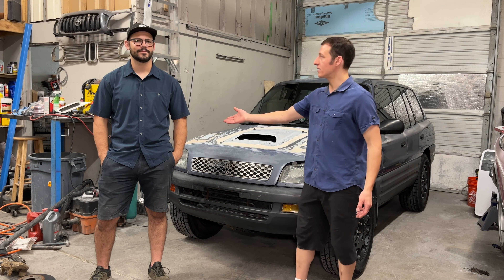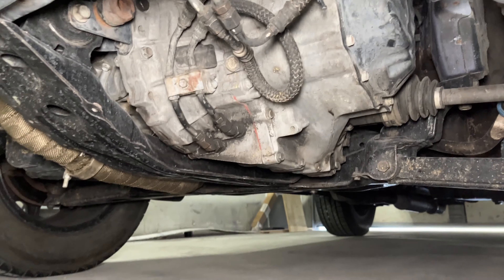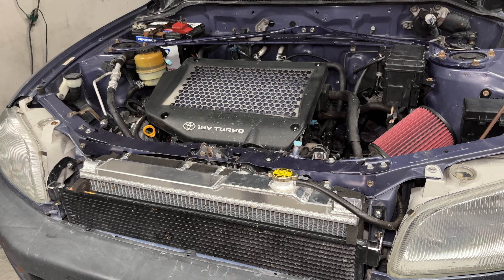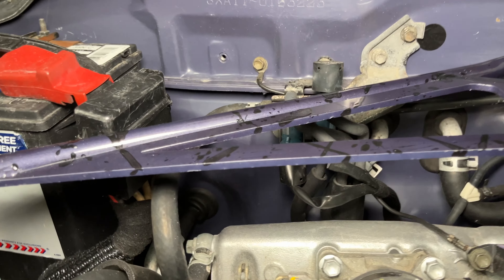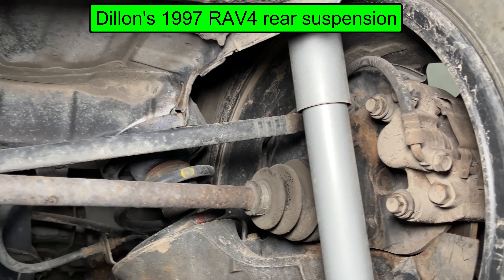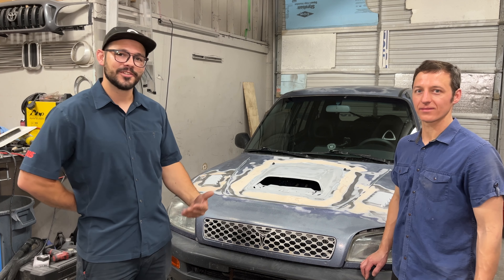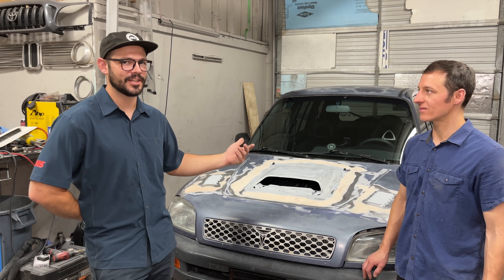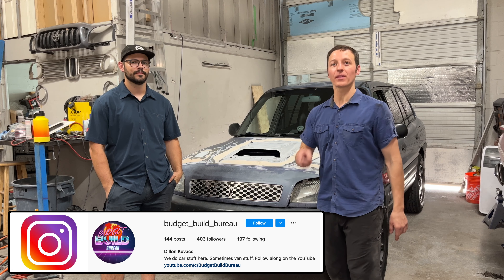3S-GTE swapped 1997 Toyota RAV4 review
0:00 intro
1:30 wire gap wiring harness
2:02 Japanese OBD2 JOBD2
2:20 3SGTE 4th and 5th gen differences
2:42 transmission mounting
3:00 polyurethane engine mounts
3:07 MR2 clutch
4:02 stock E250F manual transmission
5:15 custom exhaust system
6:37 exhaust note
7:12 radiator and cooling system
9:12 strut tower brace
9:36 alternator and A/C accessory brackets
10:07 fuel pump upgrade
11:08 3S-GTE does not have variable valve timing
12:25 throttle cable
12:57 how boost and vacuum affect brakes and center locking differential
14:09 evaporative emissions and EGR
15:28 oxygen sensor
15:58 boost gauge
16:46 check engine light for automatic transmission
17:39 rear disc brake upgrade
18:06 polyurethane filled rear diff mount upgrade
18:26 engine mount upgrades
19:05 solid shifter bushings
19:21 CNC plasma cut grill and hood scoop
20:42 Interview with Dillon
25:34 Budget Build Bureau on youtube
27:03 test drive
28:46 3S-GTE vs stock RAV4 drag race
29:52 conclusion